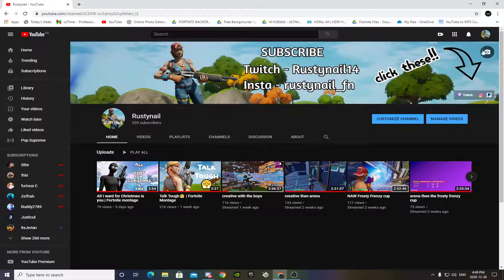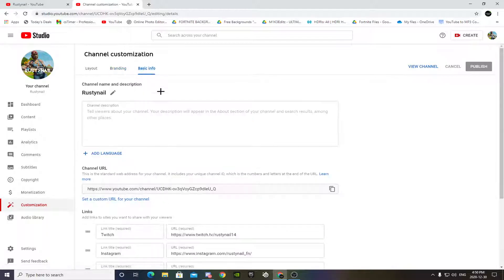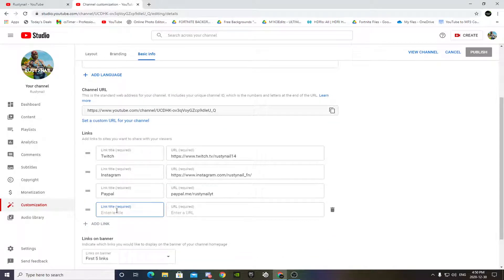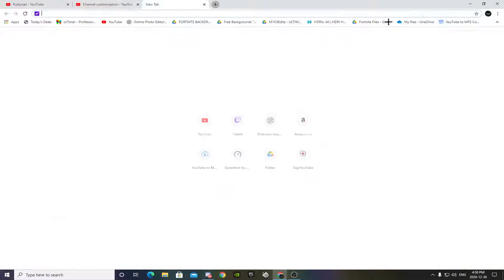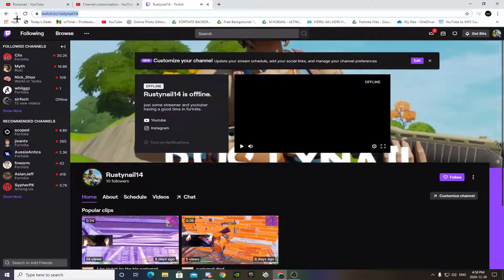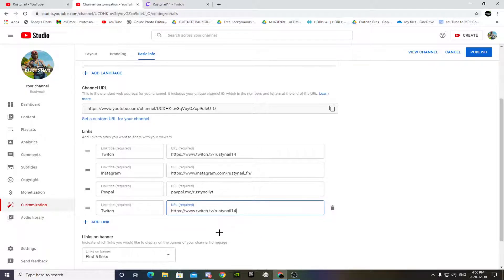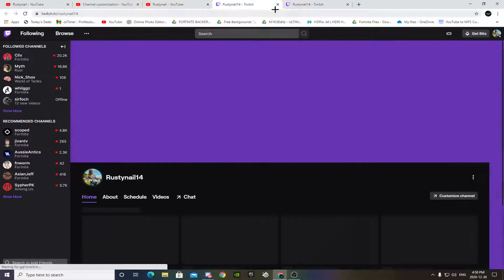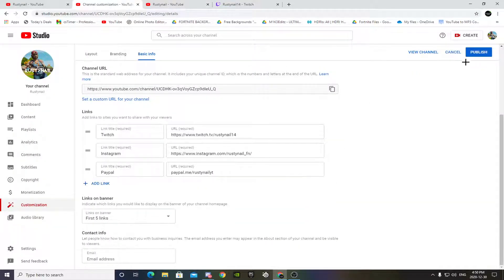How to add CLICKABLE links to your YouTube banner